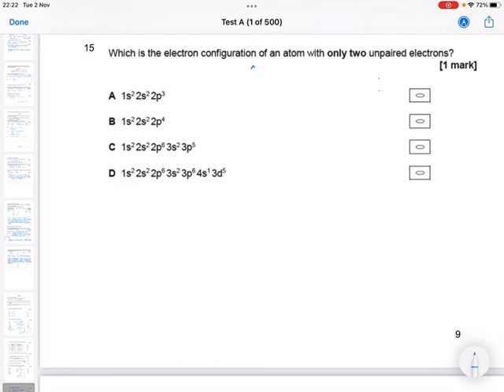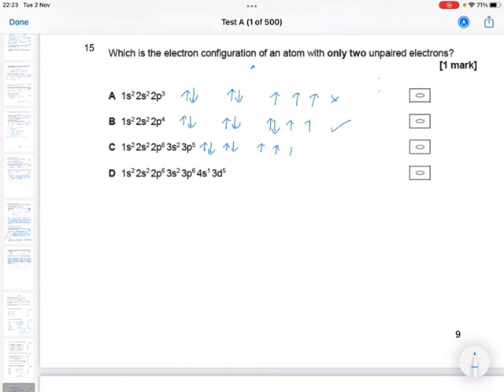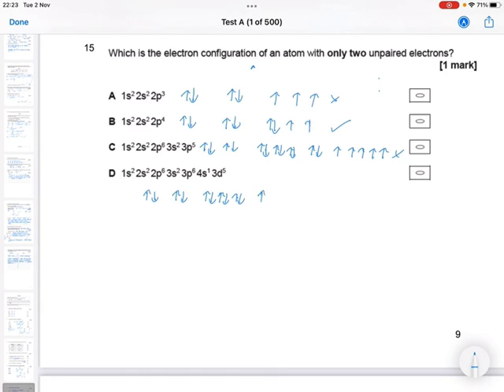Q14 AS Test B November 21